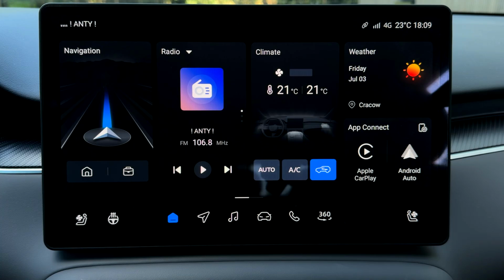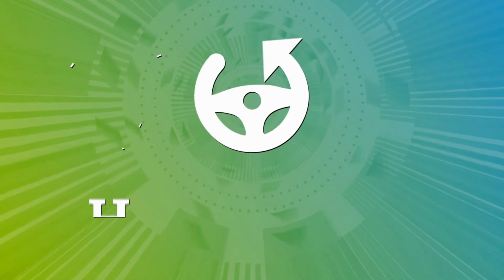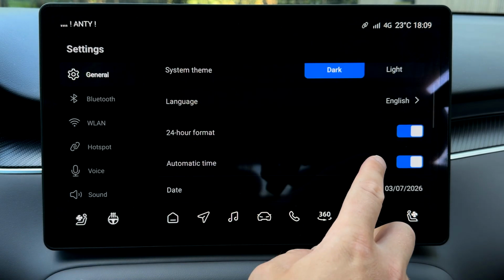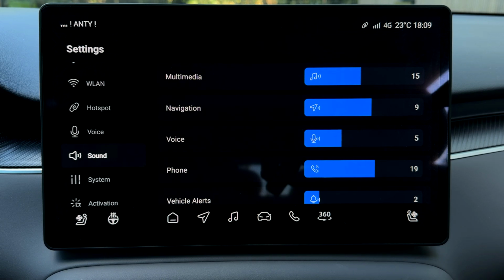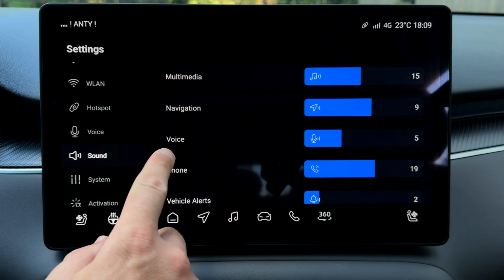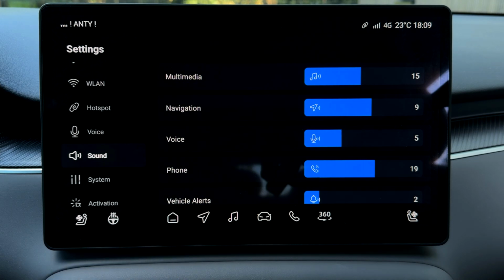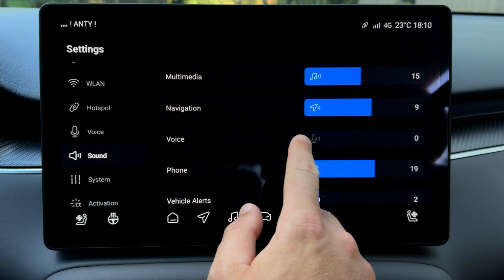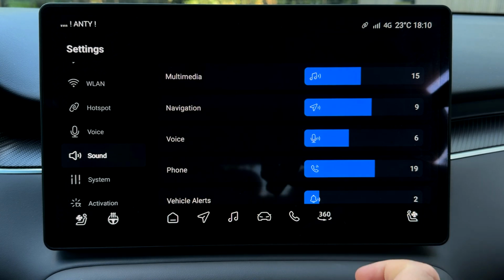MG M6 EV – How to Change Virtual Assistant Voice Volume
Learn how to change the virtual assistant's speech volume on the MG M6 EV. In this short step-by-step video you'll see exactly where to find the setting and how to use the voice volume slider so the car replies at a comfortable loudness. From the home screen swipe left to open Settings, go to Sound, then adjust the Voice volume slider. You can also manage separate levels for navigation and multimedia so the assistant voice sits well with maps and music.

How to change virtual assistant speech volume on MG M6 EV?
How to adjust voice assistant volume on MG M6 EV?
Where is the voice volume setting in MG M6 EV settings?

0:00 Intro – what we will change
0:05 Home screen – swipe left to open Settings
0:17 Open Settings and select Sound
0:25 Find the Voice volume slider
0:33 How the slider affects assistant replies
0:52 Tip: different volumes for navigation and multimedia
1:03 Wrap up and subscribe